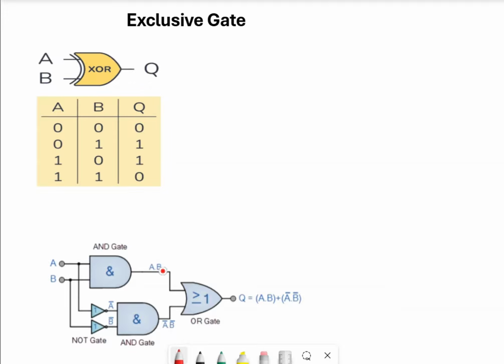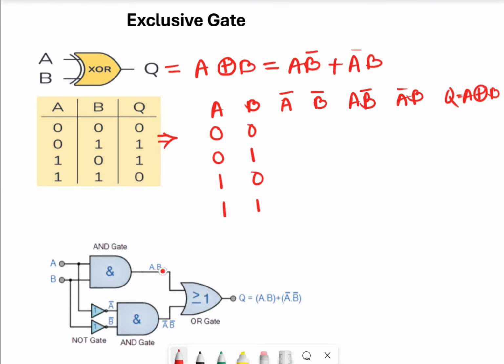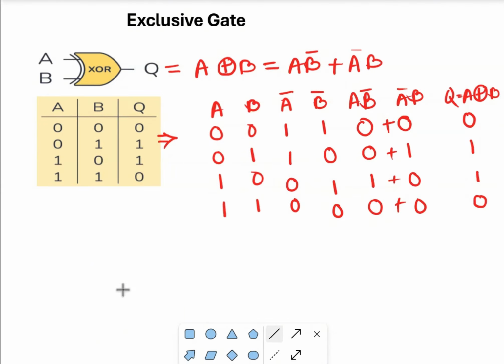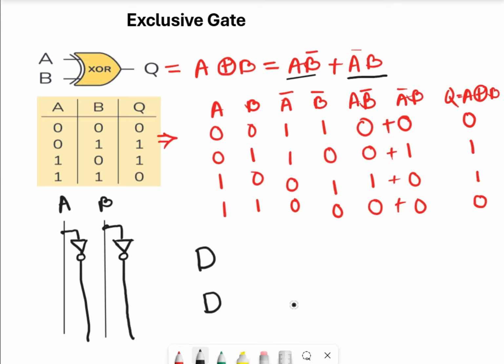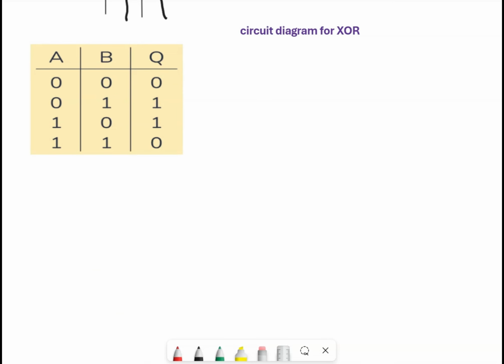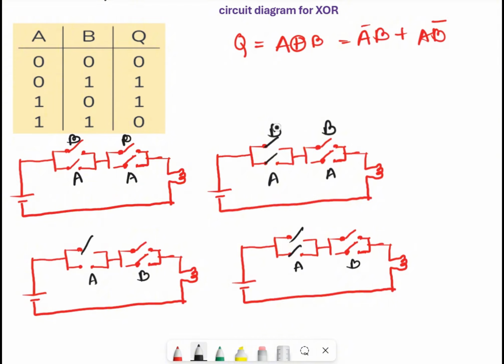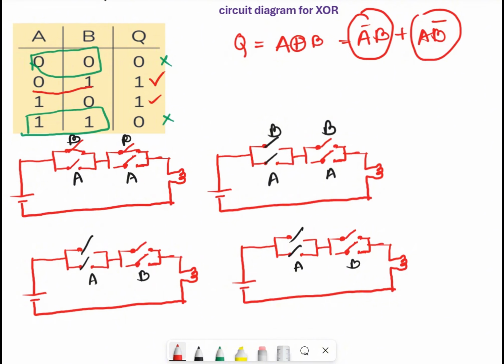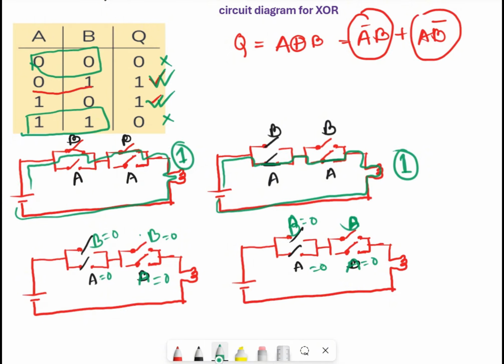Exclusive OR (X-OR) Gate Explained | HSC ICT Chapter 3 | Digital Devices | Zen Sir (E Version)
Focuses on speed and efficiency – great for last-minute exam prep.
A bit more 'clicky' and curiosity-driven to engage students.
Focuses on clarity and specific exam components like the Truth Table.
Logic Circuit Analysis by Zen Sir" (Useful for students who get confused between the two; targets comparison searches.
The XOR gate is called "Exclusive OR" because it excludes the case where both inputs are true. In simple terms, it produces a High (1) output only when the inputs are different.

The symbol looks like a standard OR gate but with an additional curved line at the input side.
4. Key Rule to RememberSame inputs (0,0 or 1,1) $\rightarrow$ Output is 0.Different inputs (0,1 or 1,0) $\rightarrow$ Output is 1.